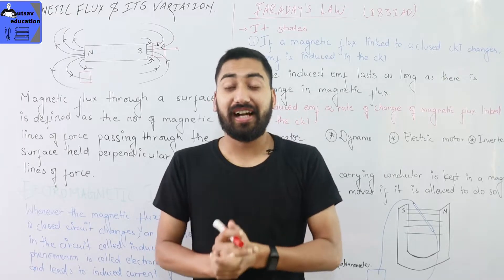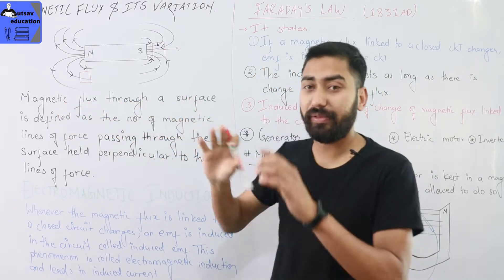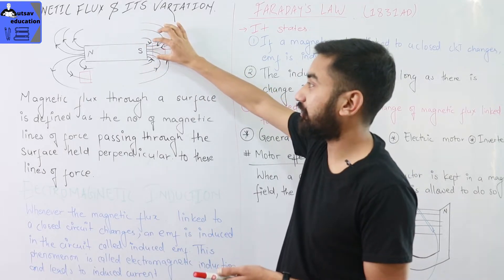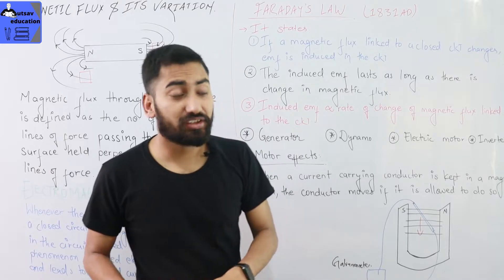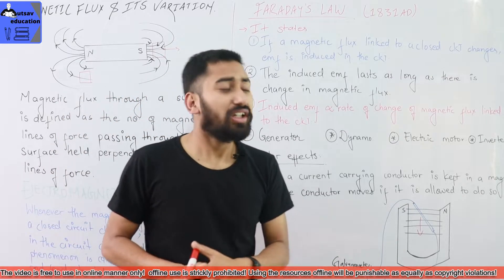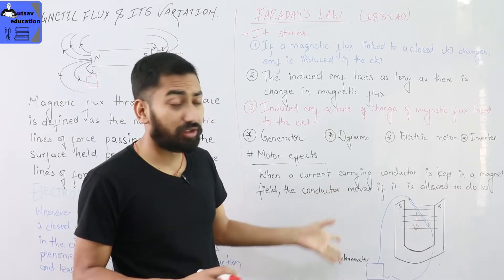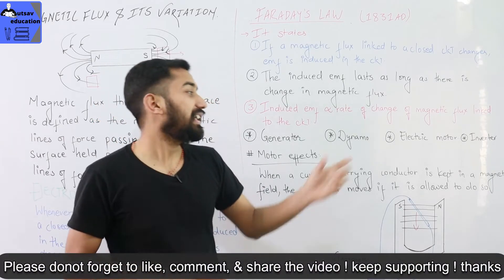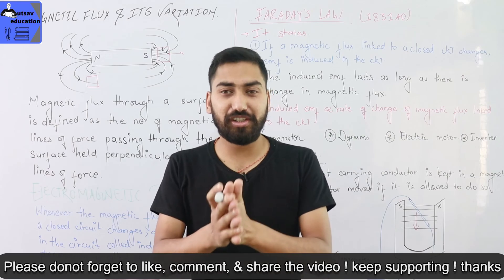Science | Class 10 | Electricity & magnetism | Part 7 | Magnetic flux & its variation | नेपालीमा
In this video, we will talk about the electromagnetic flux and faradays law of electromagnetic induction as you will be taught in class, according to the syllabus of PABSON and NPABSON. We will also study some important questions and numerical related. We have tried to include important questions that might be asked in your examination also including some past questions from PABSON and other boards. It takes a lot of effort to create a single video so I would appreciate it if you would subscribe and hit that bell icon, like the video, and share it with your pear groups.